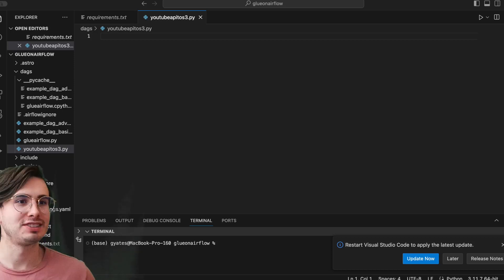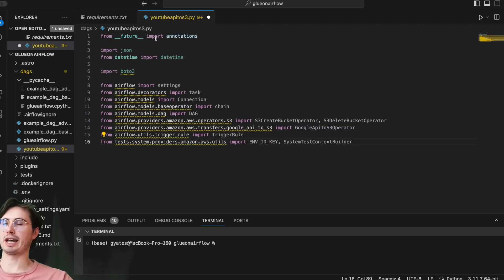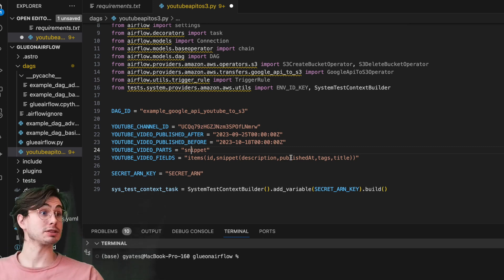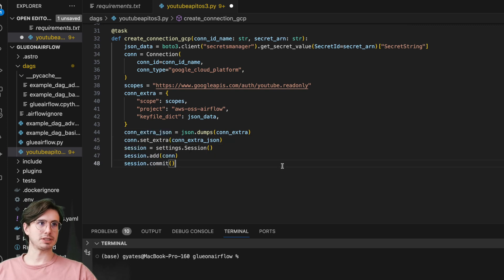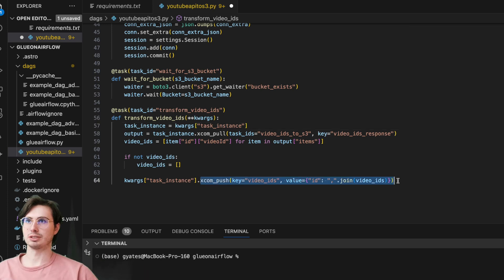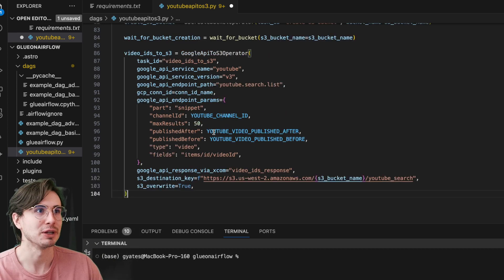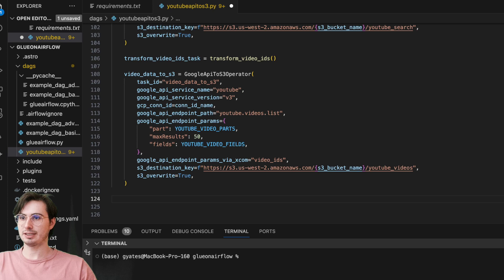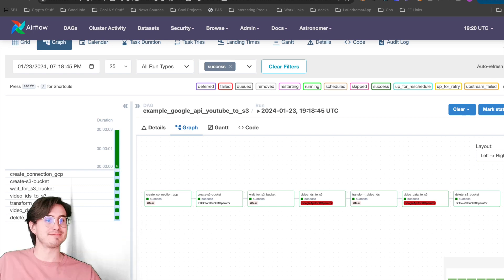How to Pull Information from the Google Rest API and Store it in AWS S3 with Airflow!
In this video I'll show you how to query the Google API for youtube and store the resulting information in an Amazon S3 bucket!